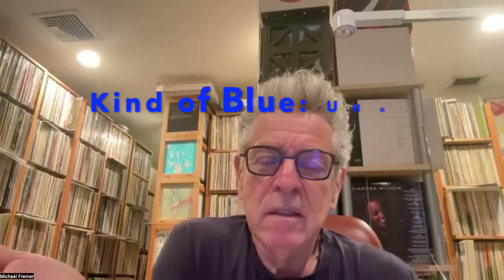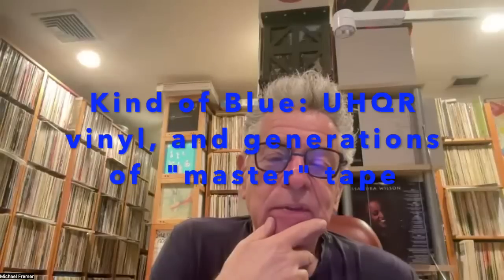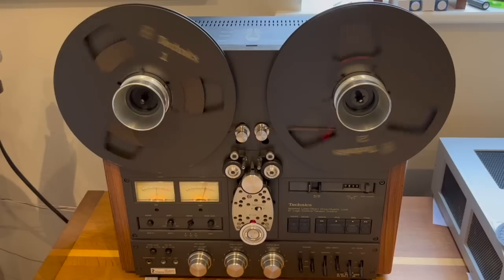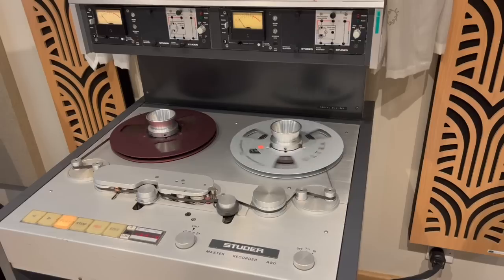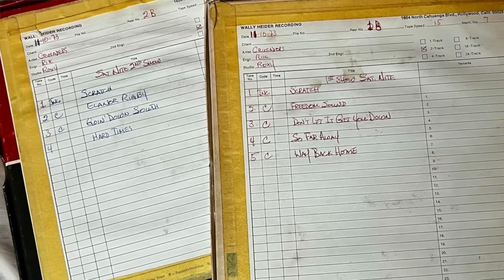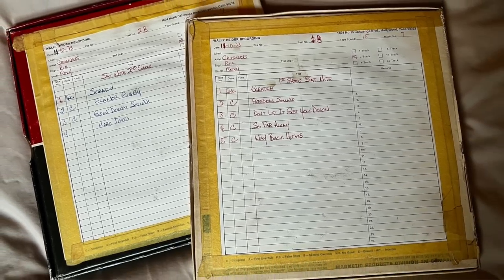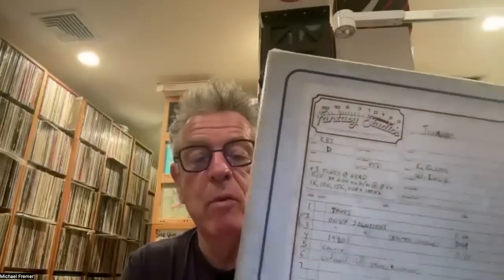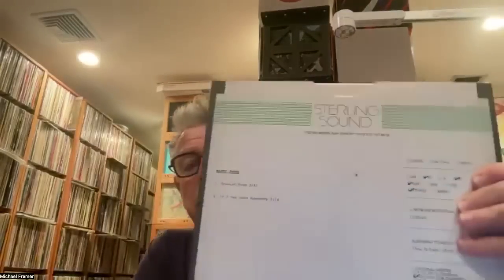Michael Fremer on tape, UHQR vinyl, master generations, and all things analogue.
In today's video I'm in rather indulgent mood, chatting with none other than the analogue audio domain's number one champion: @trackingangle929  and @TheTASmagazine's Michael Fremer.

If you've not already done so do check out Michael's

Here we chat about all things analogue:
We kick off with the 2 / 3 track "masters" of Miles Davis' Kind of Blue and the Classic Records / Analogue Productions UHQR pressings.
Mastering by luminaries such as Bernie Grundman and Kevin Gray.
Reel to reel tapes (genuine masters, commercial 15ips 2-track and 7.5ips 4-track tapes, and 'grey market' copies).
Reel to reel tape players.
As well as a bit of 'show and tell'.

I hope you enjoy our little chat.